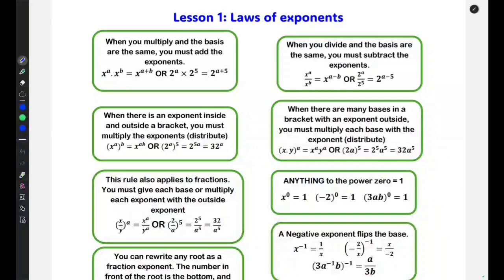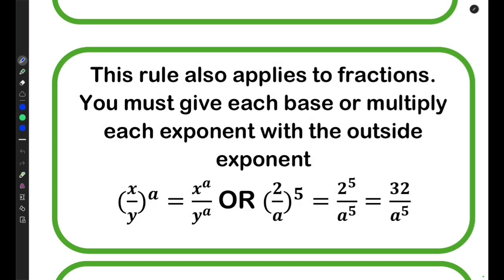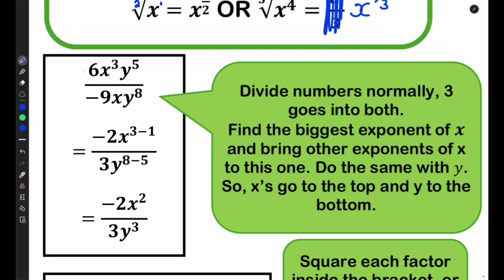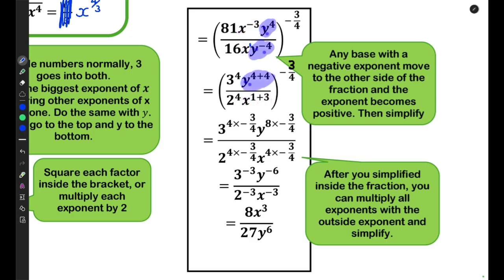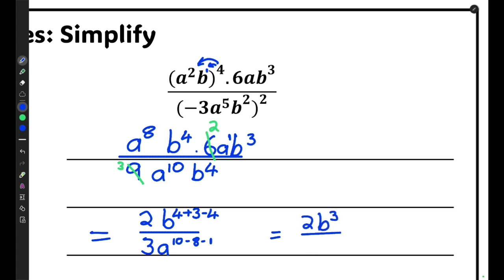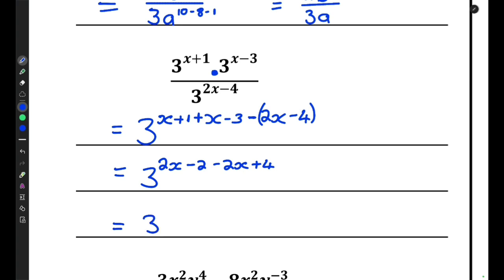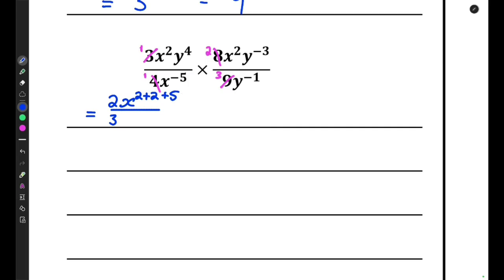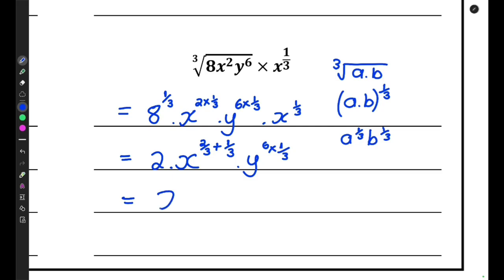Gr11 2.1 Exponent revision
Here is a detailed revision of all exponents laws and applications that you learnt before grade 11.